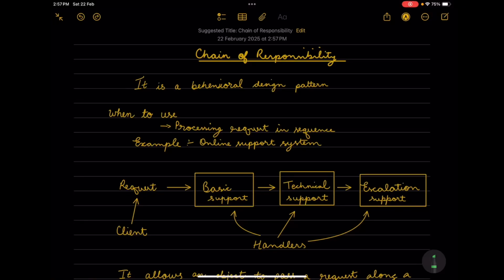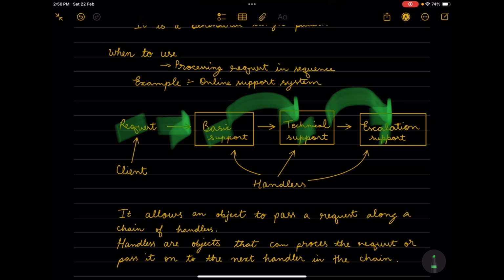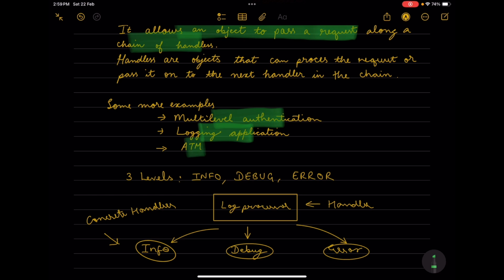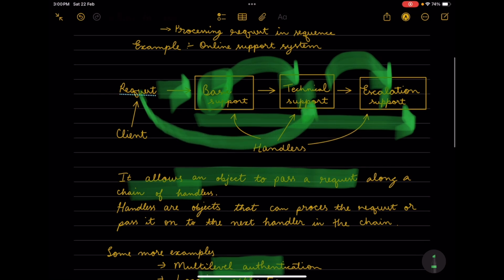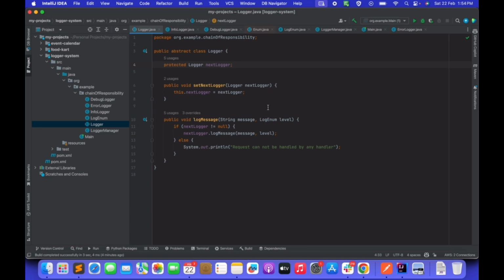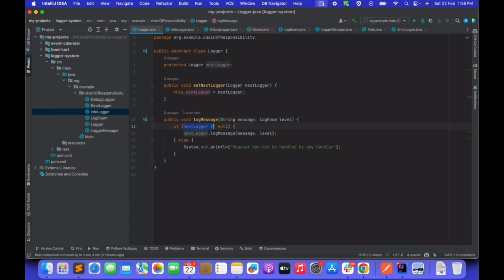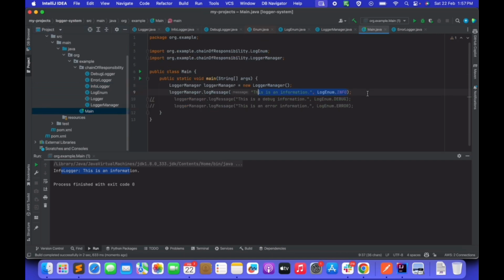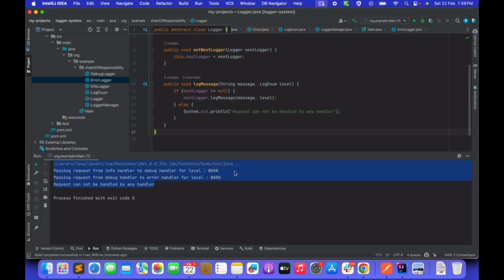chain of responsibility design pattern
discuss in detail about chain of responsibility design pattern,